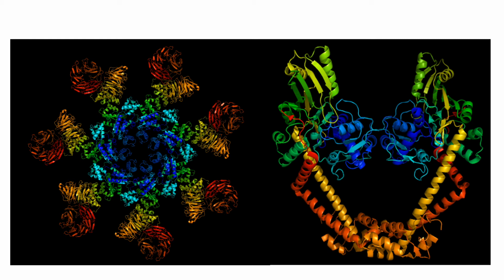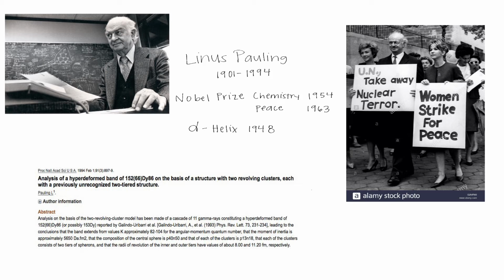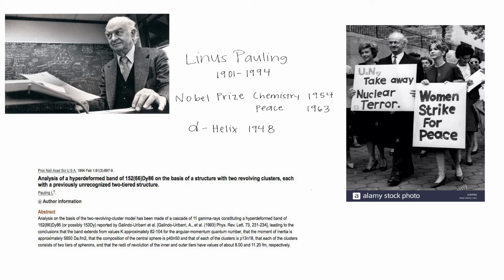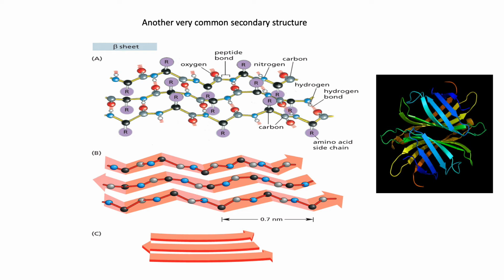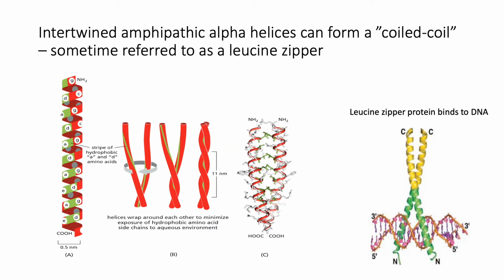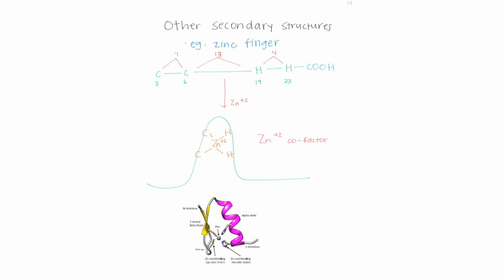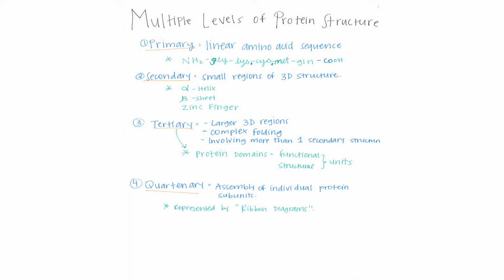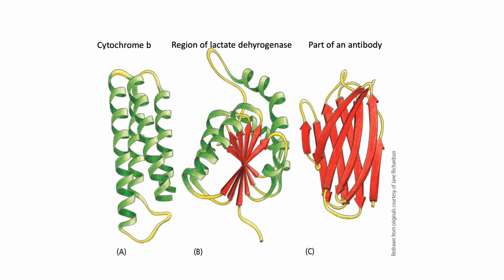Proteins 2S structures